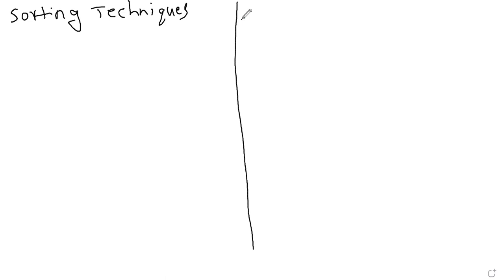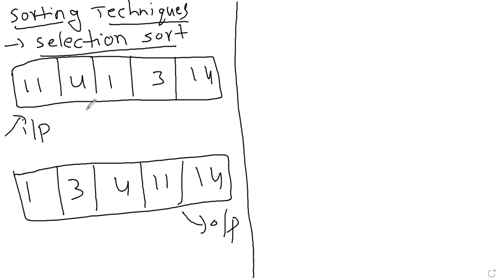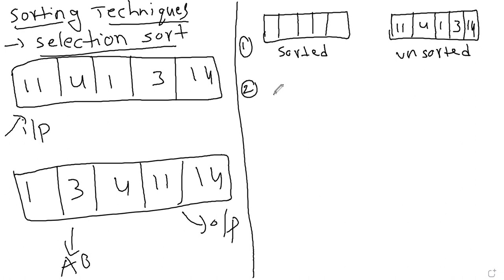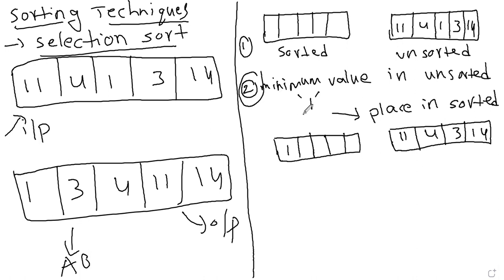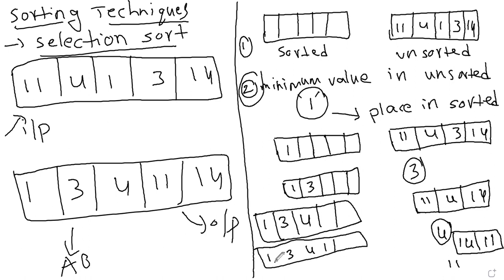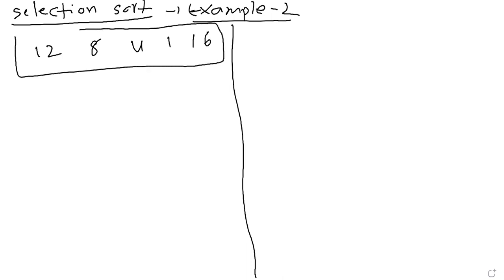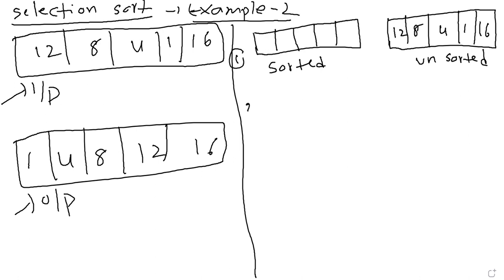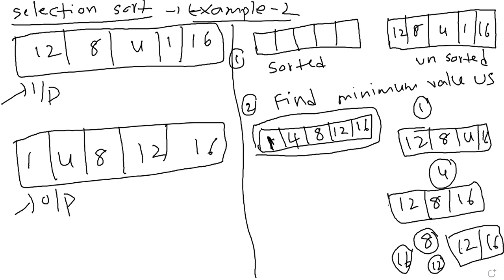selection sort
selection sort in Data Structures